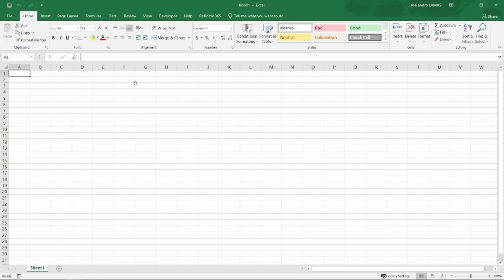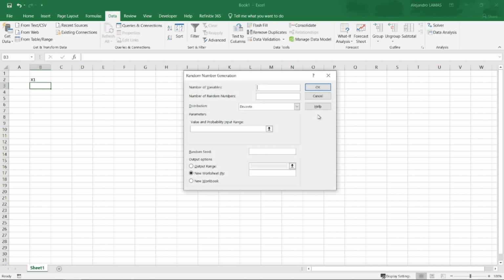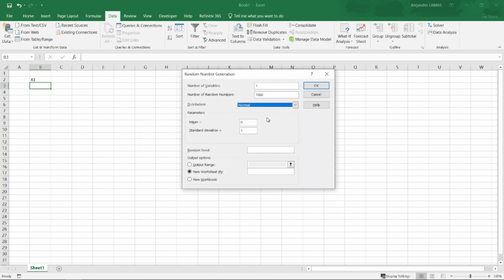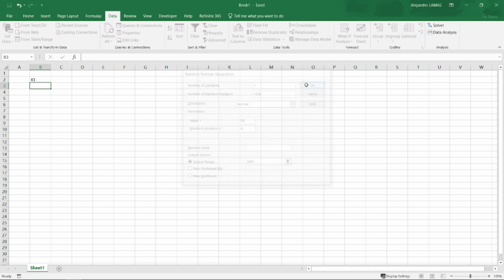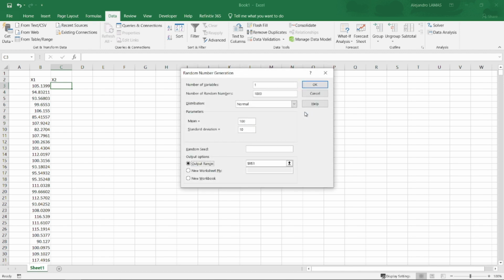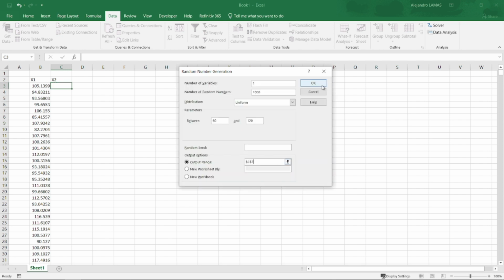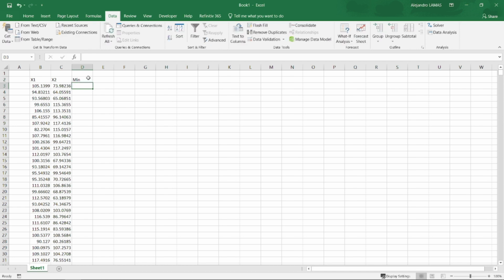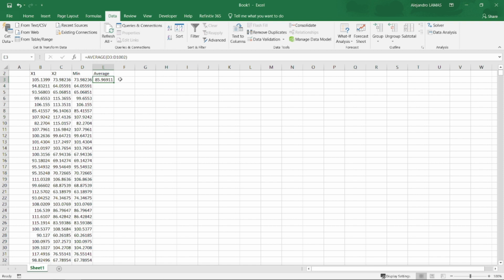Numerical approximation for the expected value of the minimum of two random variables